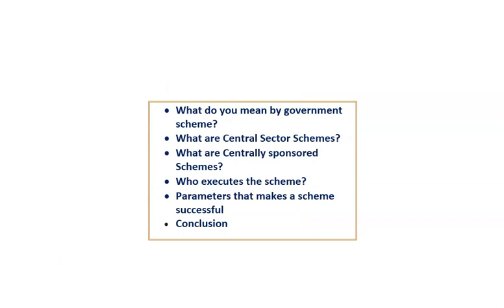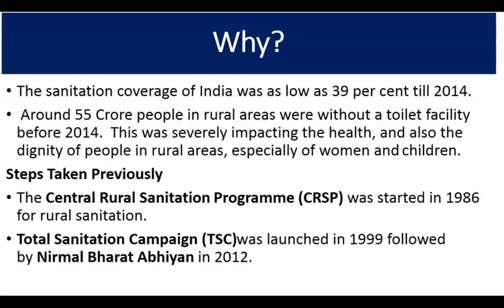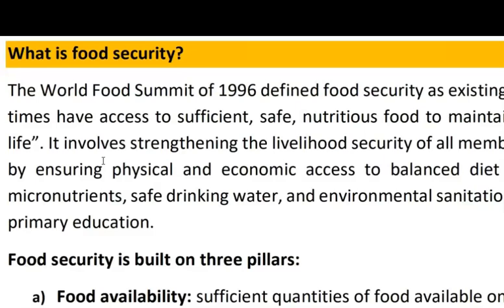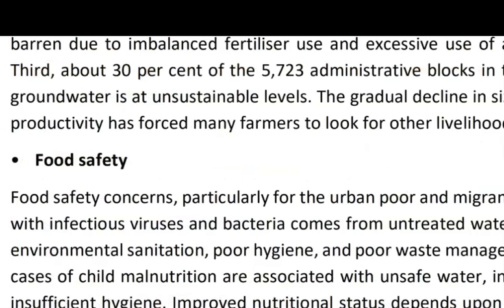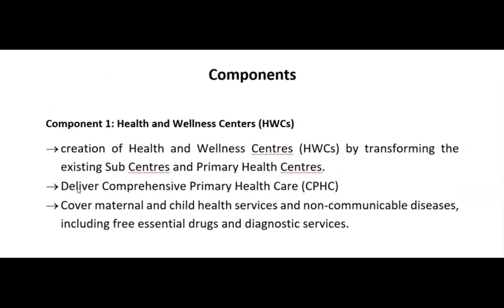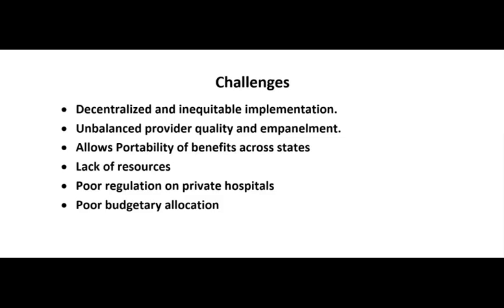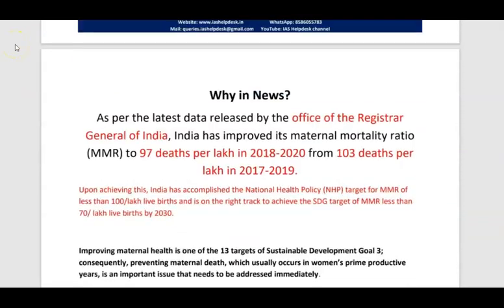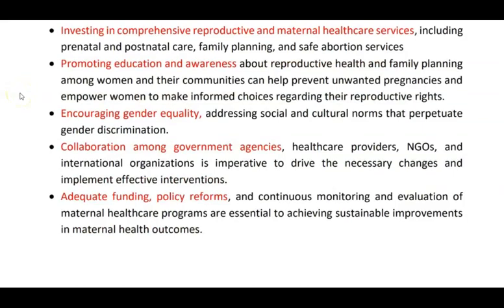IAS/UPSC Mains Material - Complete Critical analysis of Important Government Schemes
The Video explains the concepts related to different government schemes with proper analysis using 5W+1H approach

The topics covered are:
1. Government Schemes and its types
2. Swatchh Bharat Mission
3. Food Security
4. Ayushman Bharat Mission
5. Women development Scheme - Maternal Mortality

government of india release list of 30 critical minerals
latest central government schemes
yojana magazine analysis
government schemes latest
latest government schemes
latest government schemes
government schemes in hindi
all government schemes
yojana magazine complete one-year analysis
government schemes for upsc
Ayushman Bharat Mission
Food Security
Materal Mortality Rate
Women Health
Women and Child Development
Swatchh Bharat Mission